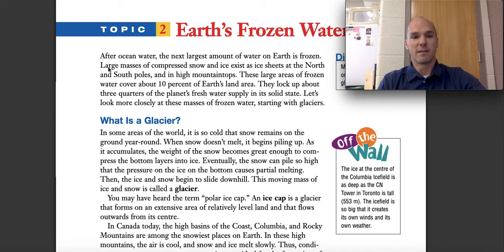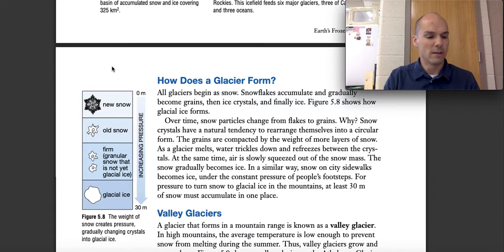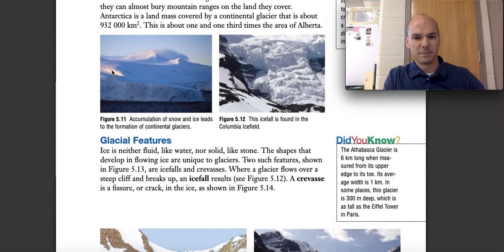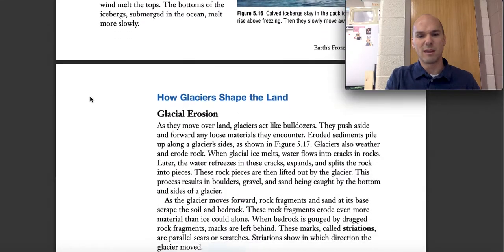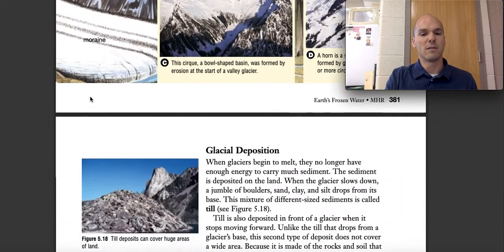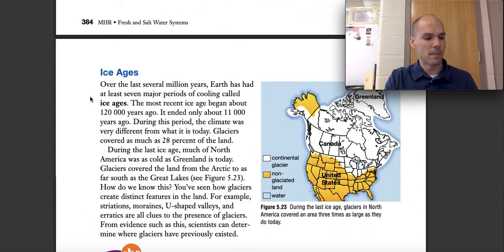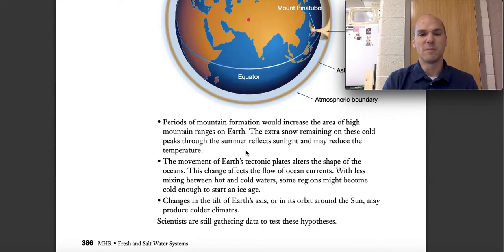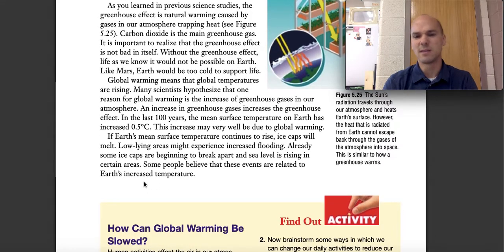Unit 5 Topic 2 Note Dictation